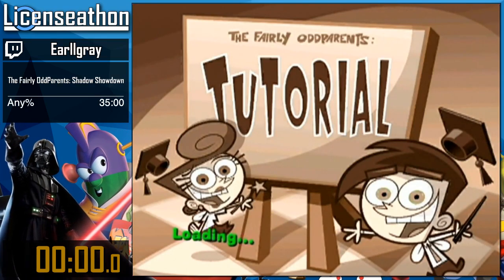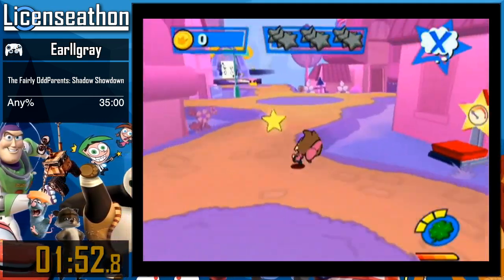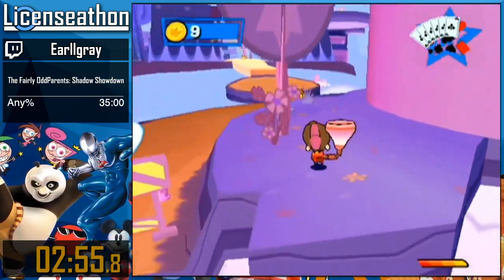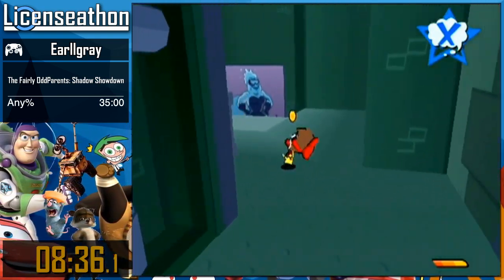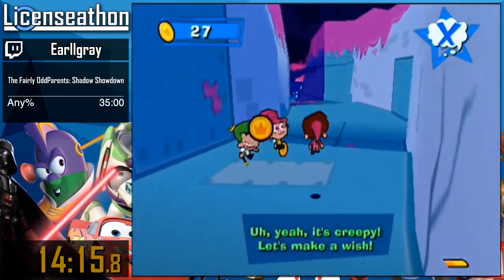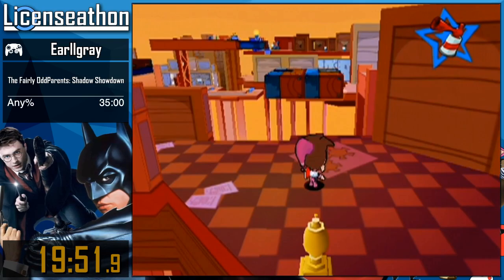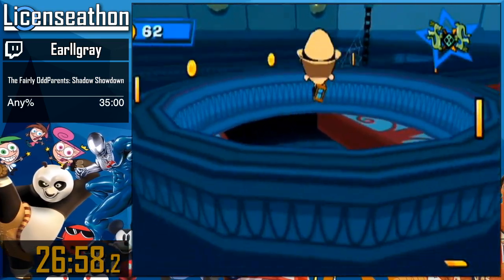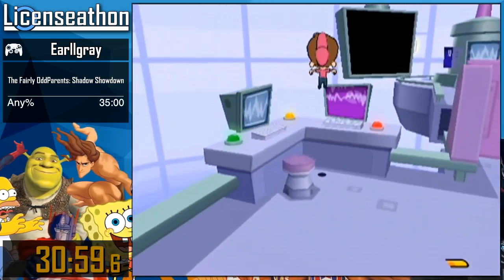Fairly Oddparents: Shadow Showdown (Any%) in 32:00 by Earllgray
This run was shown at Licenseathon 2019, the speedrun marathon for licensed games! (The lack of game audio was the result of user error on the restreamer's end. Sorry!)

The full list of games and runners can be found